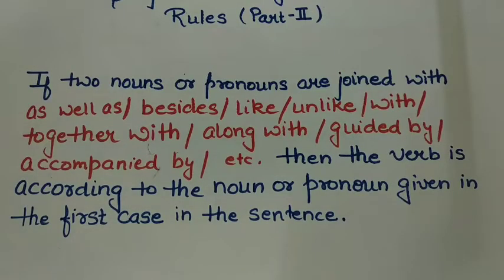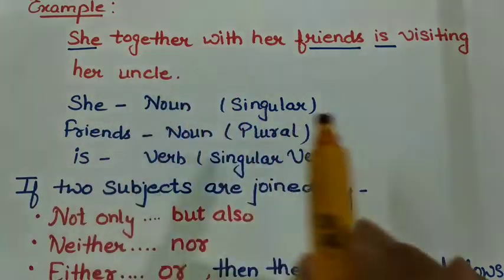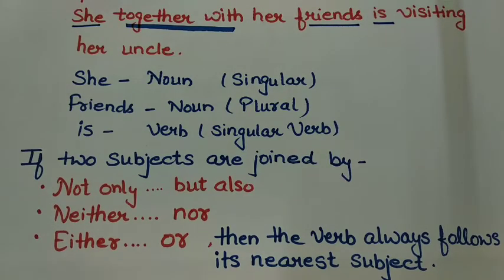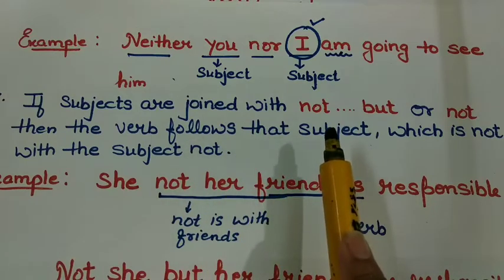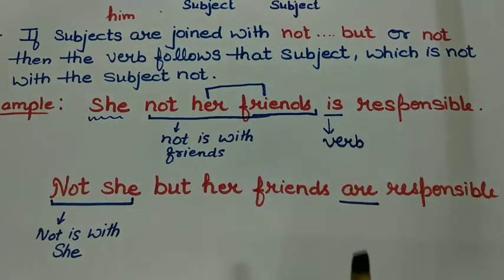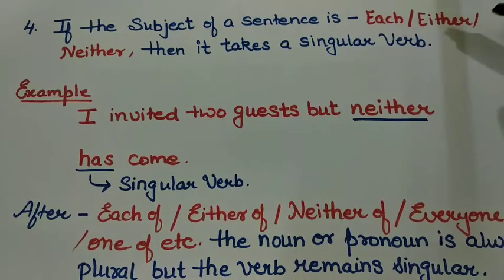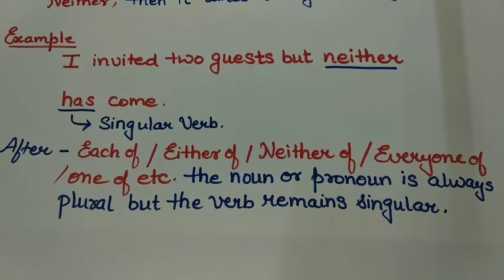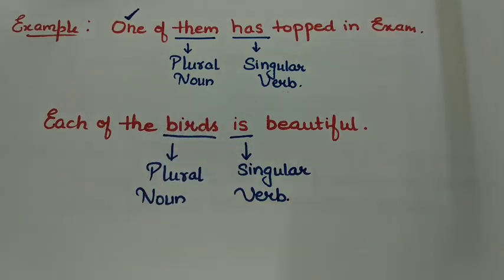Sub verb agreement Rules | part-2 | helpful in error spotting | English grammar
subject verb agreement rules part-2